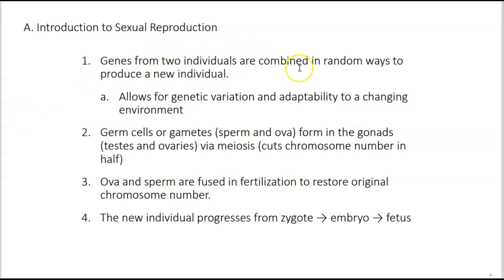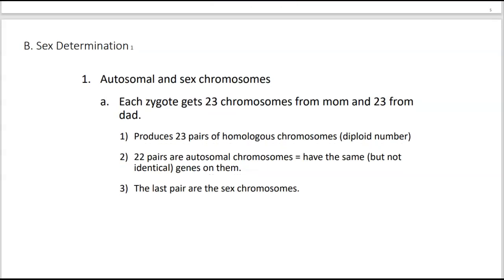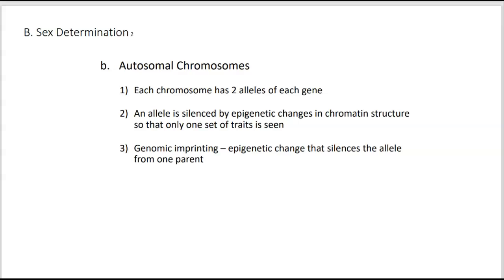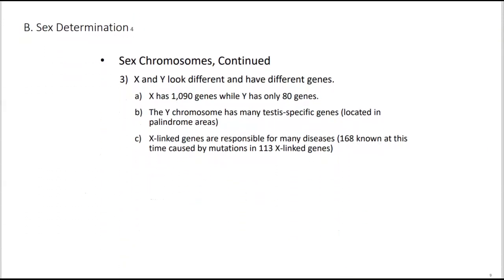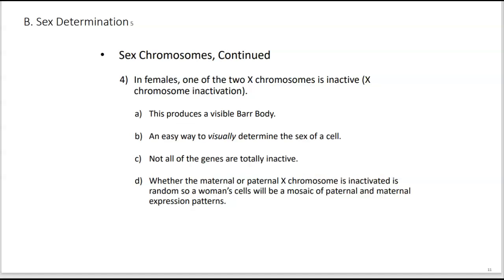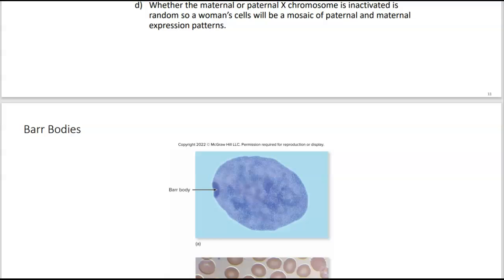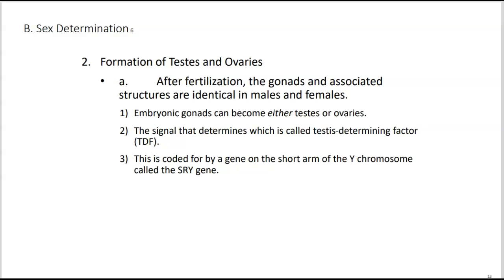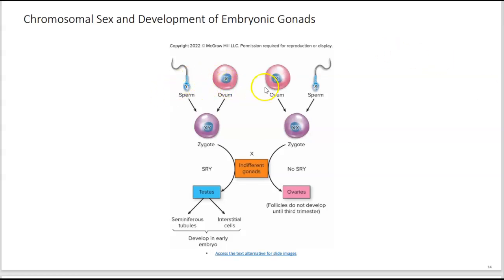Chapter 20 A Physiology